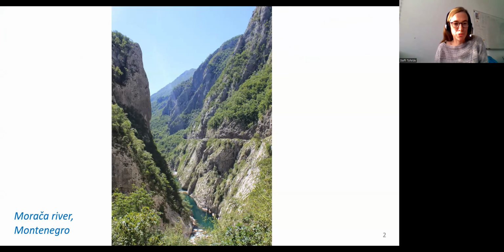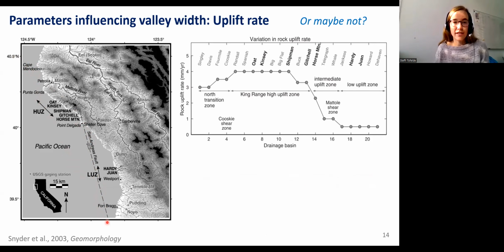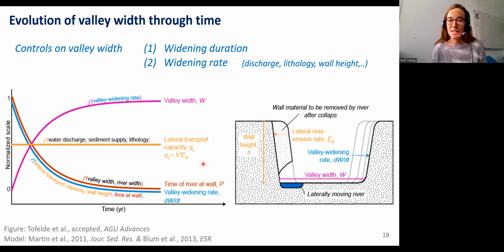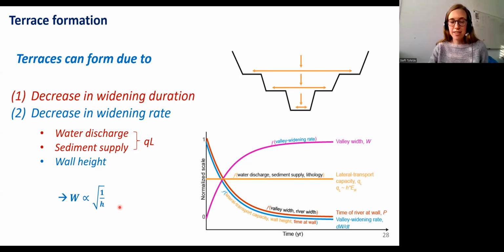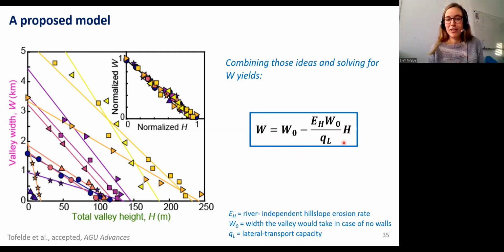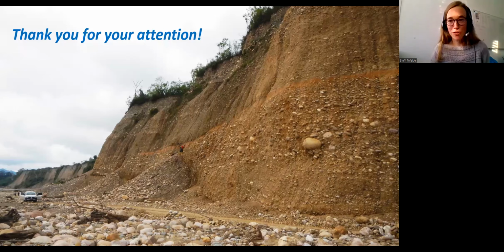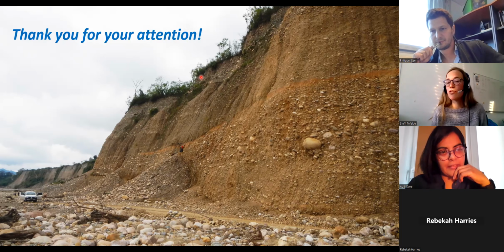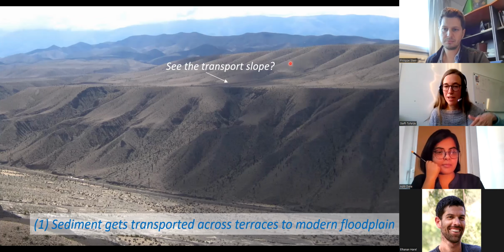Steffi Tofelde: LL 20.10.22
What sets the width of valley floor?

Abstract: The geometries of river valleys range from deeply incised canyons with narrow or no floodplains to cross-sections of kilometer-wide, densely populated plains. The shape of river valleys is the product of the interplay between tectonic uplift and erosion by rivers. Rivers deepen valleys through vertical incision and widen valleys by lateral erosion of the enclosing valley walls. While the processes and rates of river incision have been studied extensively in recent decades, comparably little is known about lateral river erosion and controls on valley-floor width. Field measurements of valley floors are sparse, but generally indicate that valleys are narrower at sites of enhanced uplift and row wider with greater river discharge and in softer lithologies. However, the order-of-magnitude scatter in these data suggests other, as yet unquantified, factors that influence valley-floor width. Paired river terraces - staircases of ancient floodplains preserved at different heights on either side of the valley - preserve information about past valley widths. We extracted valley width and height from climatically formed, alluvial river-terrace sequences and showed that valley height explains 90-99% of the variance in valley width at a given site. To explain the observed valley-width-height relationship, we propose that the amount of lateral sediment supply from valley walls, in addition to river discharge and lithology, controls valley-floor width.